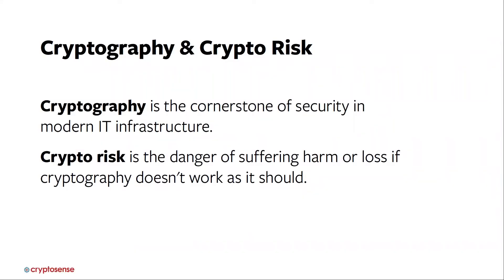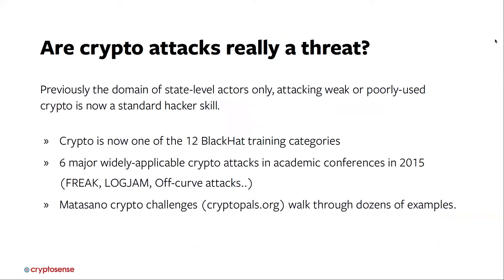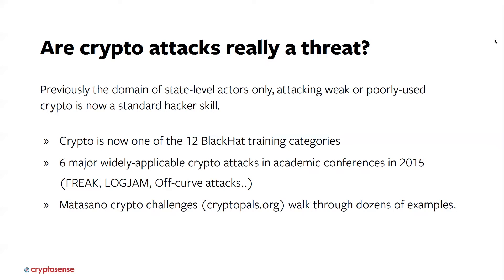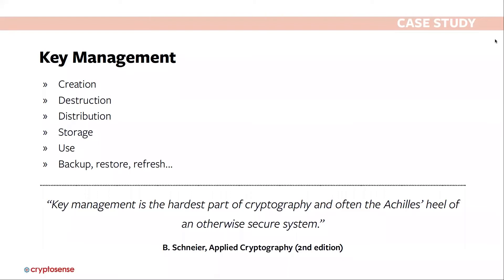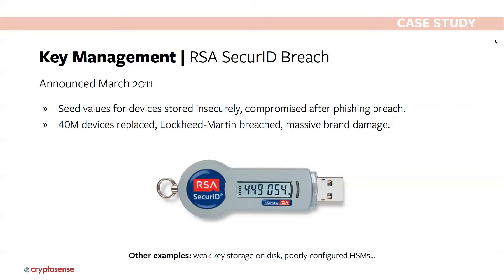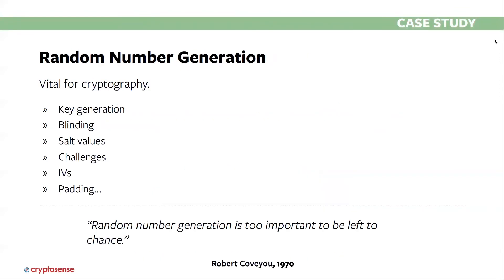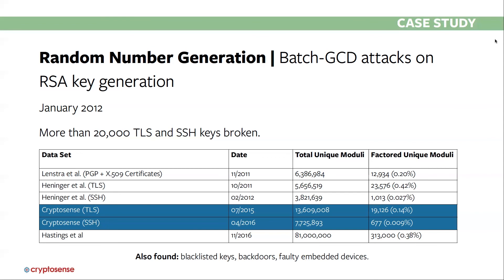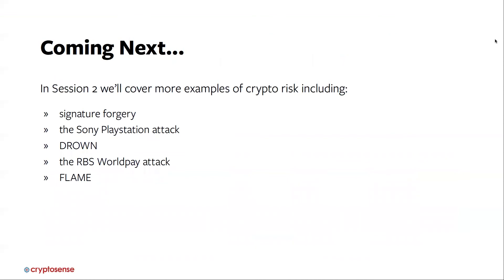Learn Cryptography | Part 1 - Introduction to Cryptography Risk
This is part 1 of our new series on cryptography risk. The series is intended to teach you about cryptography from the point of view of things that can go wrong.

In this video Graham explains how commonly used cryptography is throughout ordinary IT infrastructure, and why cryptography risk is important. He also gives real world examples of some significant cryptography breaches and attacks, explaining exactly what could have been done to prevent them.

Between 2013 and 2017, Cryptosense ran training courses on Cryptography and Crypto Risk, mostly in Venice. We trained dozens of security architects, consultants and pen-testers in how cryptography is commonly mis-used and how to avoid those mistakes. Feedback was always positive and we continue to receive requests to re-run the training, but we're fully occupied these days with Cryptosense Analyzer Platform, our tool for discovering and analzying cryptography use. So, we decided to record the training and release it here on the Cryptosense YouTube channel.